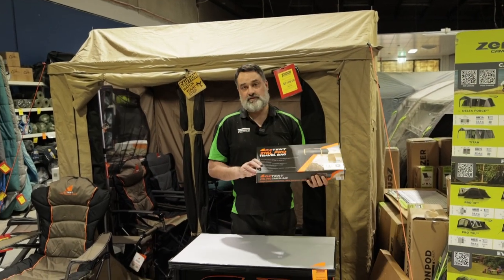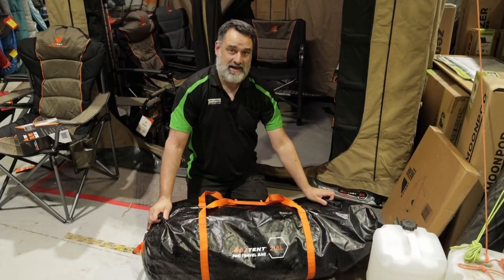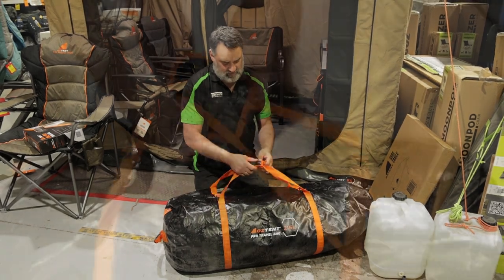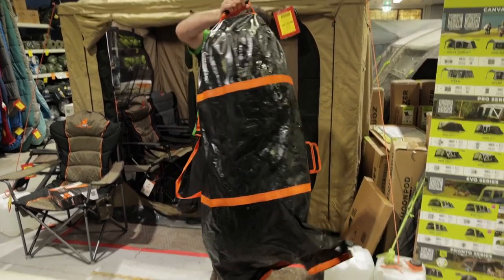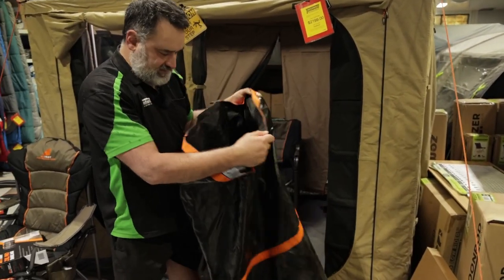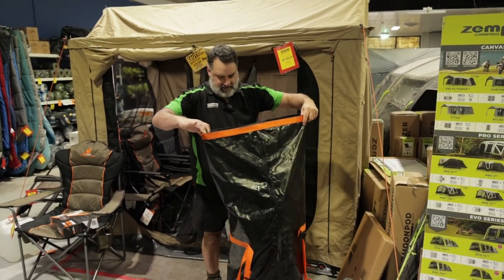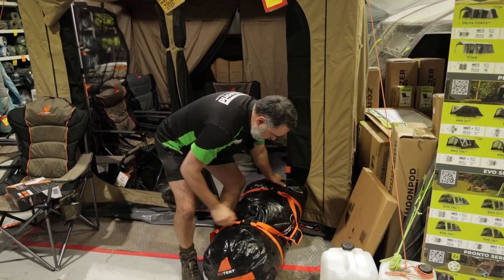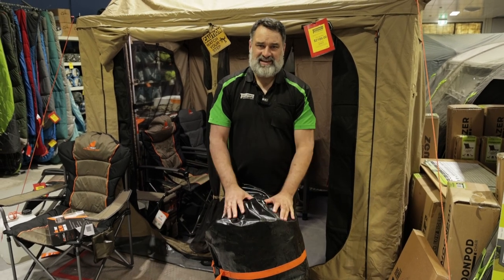OZTENT 216L Pro Travel Bag - Massive amounts of storage!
Come along with Deon from Tentworld Ferntree Gully as he continues his series on the awesome accessories available from OZTENT.

SKU: OZACPDS01A   PLU: 152993

Designed to be an easy-to-use, extremely tough, reliable, and waterproof means of protecting 216L of kit from the elements.